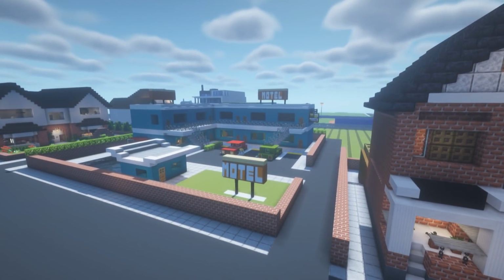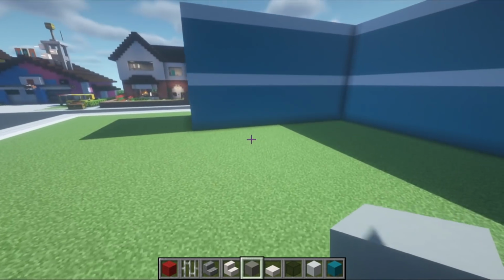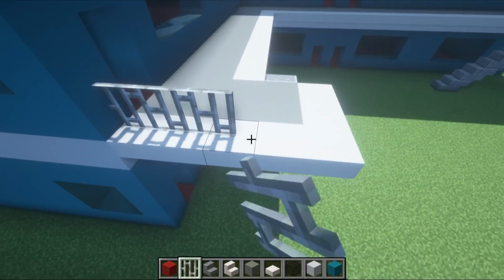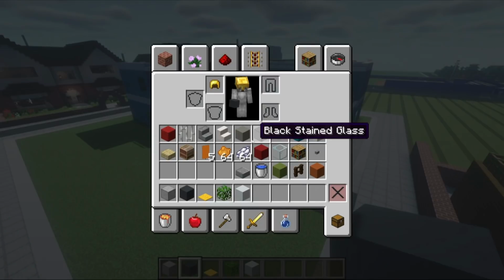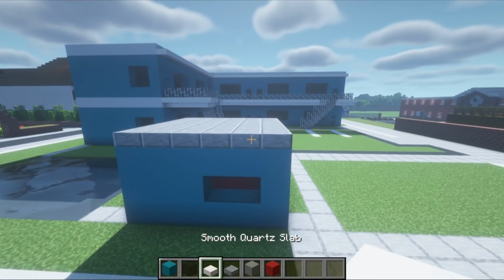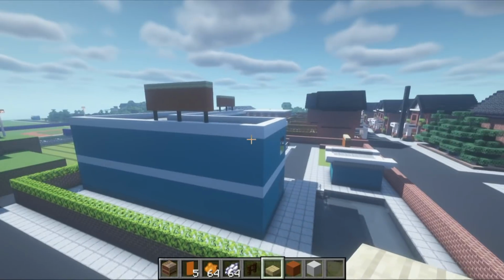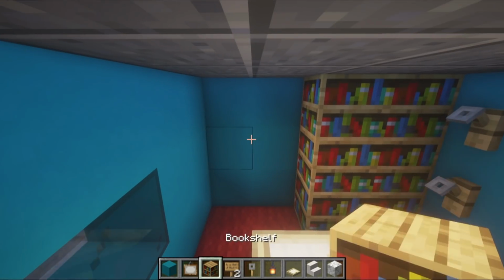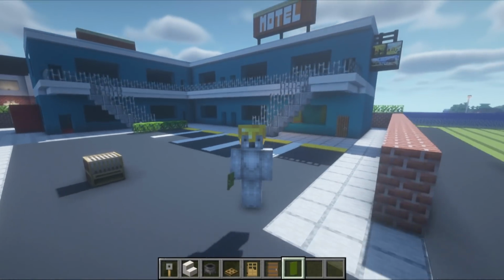Minecraft Tutorial: How To Make A Motel "2022 City Build"